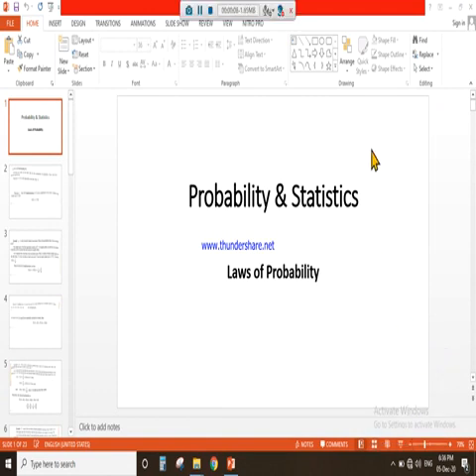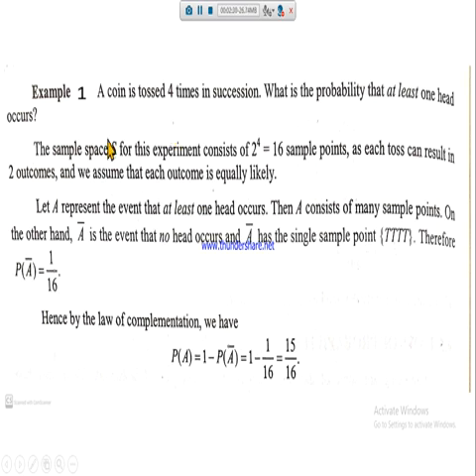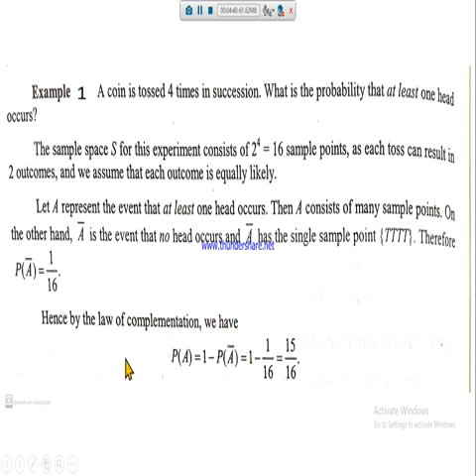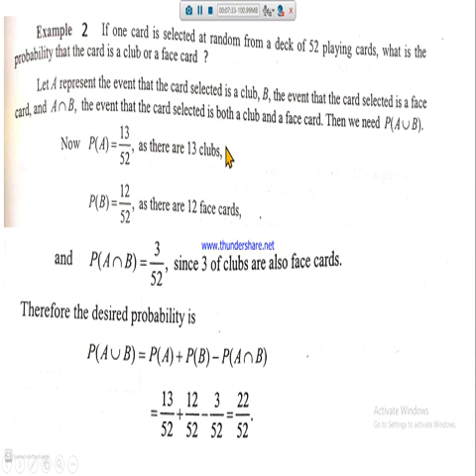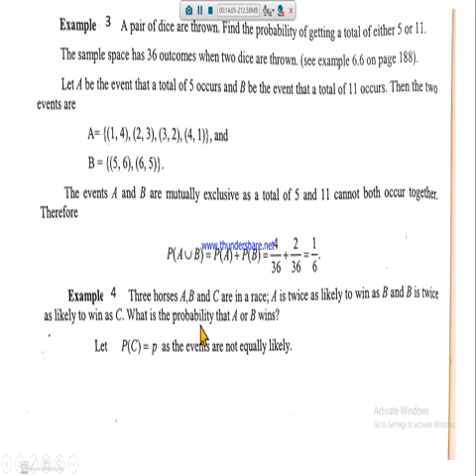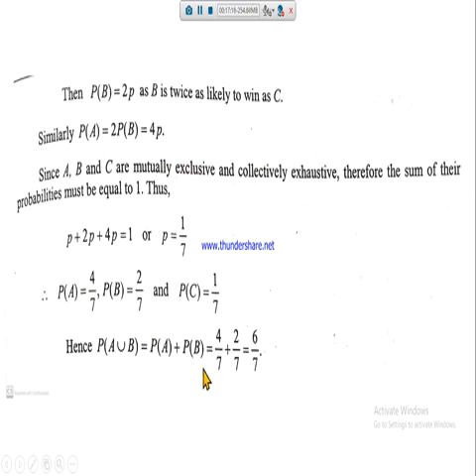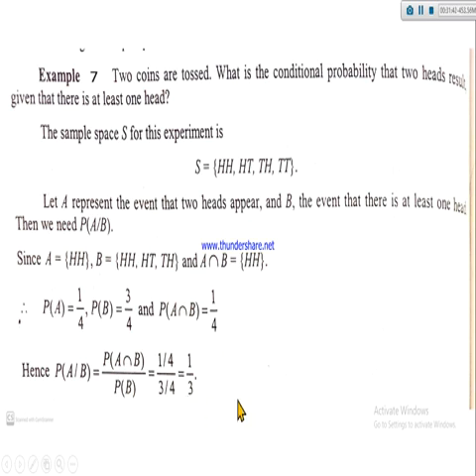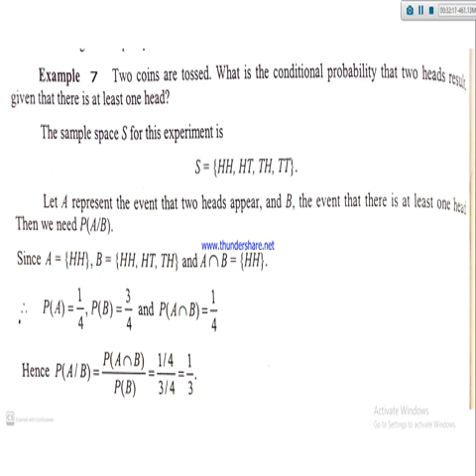Laws of Probability Part 1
laws of probability and complementation law
probability.. Elements of set.. Experiment.. Random experiment.. Outcomes.. Random experiment condition.. Trial.. Event.. Mutually exclusive events.. Non mutually exclusive events.. One to one correspondence.. Subsets.. Null and empty set